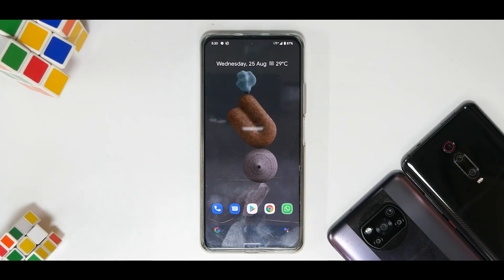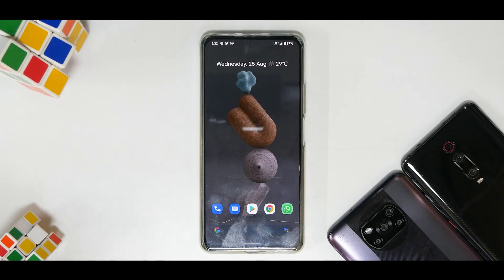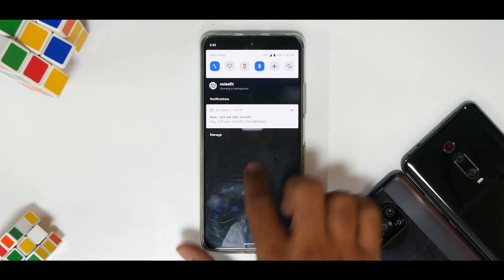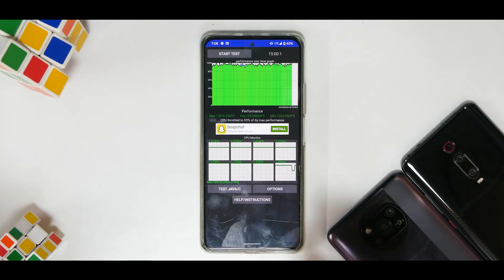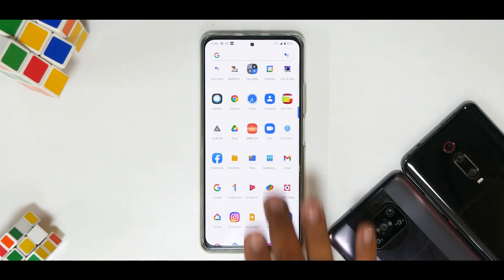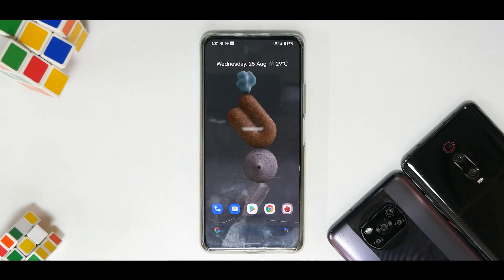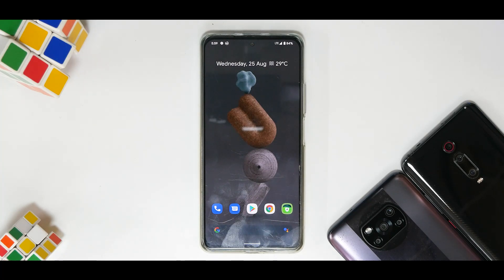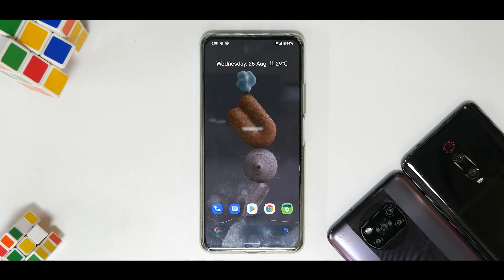Mi 11x, Poco F3, Redmi K40 Pixel Experience + Official Review | Battery Life Charging & Benchmarks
Official Pixel Experience + For The Mi 11x is here, and its smooth, fast & amazing.